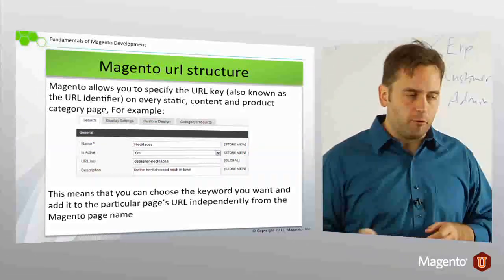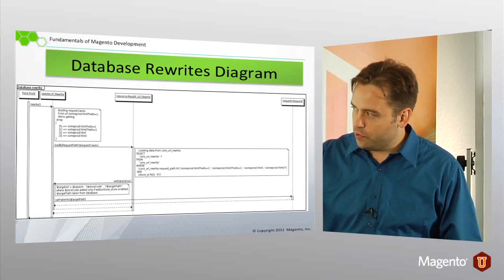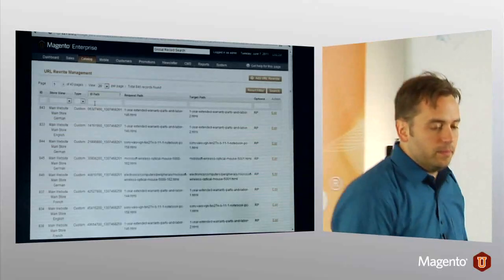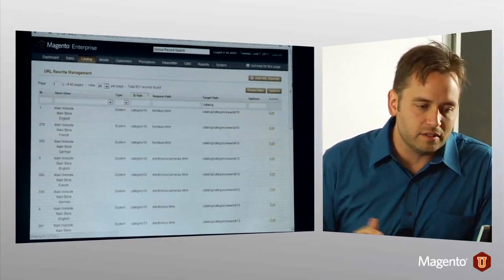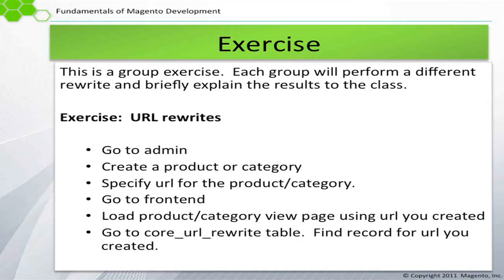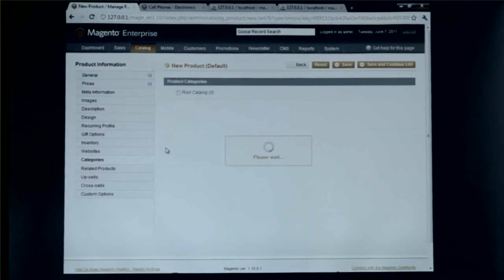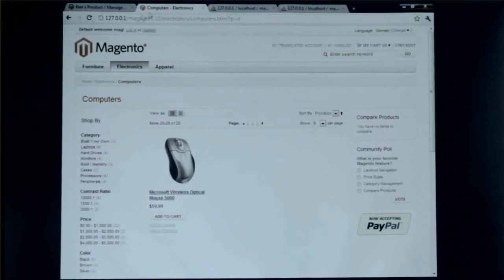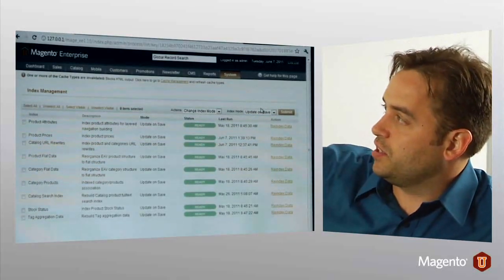Fundamental of Magento 12